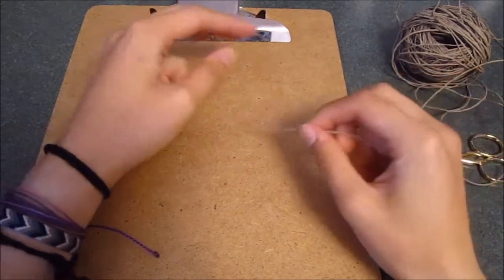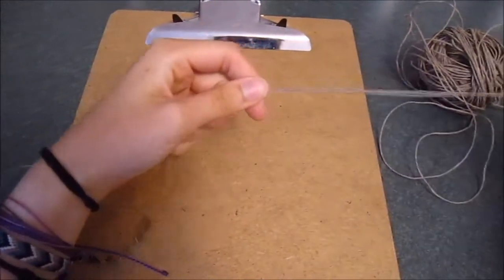DIY Square Knot Hemp Friendship Bracelets | 2 Styles!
A tutorial for the basic square knot! This can be made into a flat, square style, or a spiral style!

Quick reference
Initial bracelet setup: 0:12
For basic square knot style:  3:29
For spiral square knot style: 5:58
For tying to your wrist: 8:26

What you will need for this tutorial:

-Hemp String (you can get this at Michael's or any craft store, or even the dollar store!)
-Scissors
-Clip board or tape